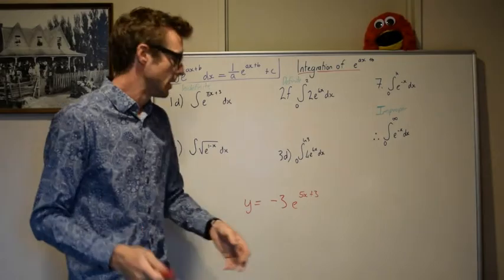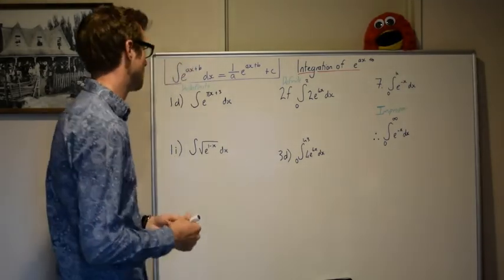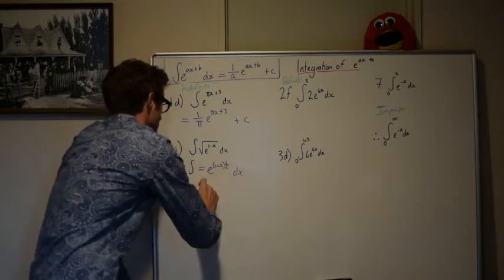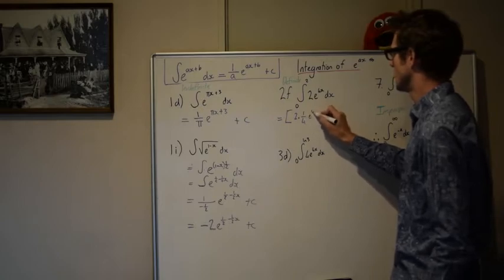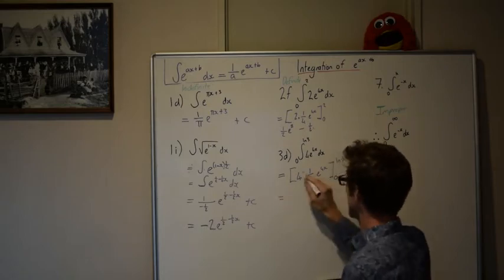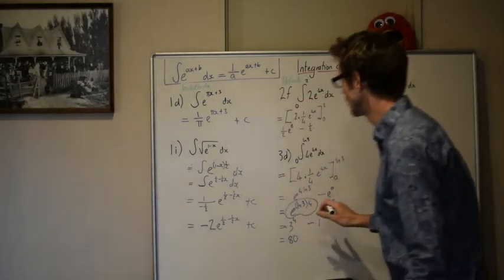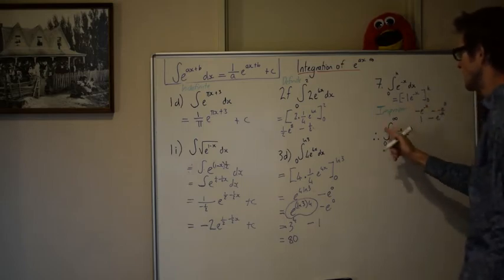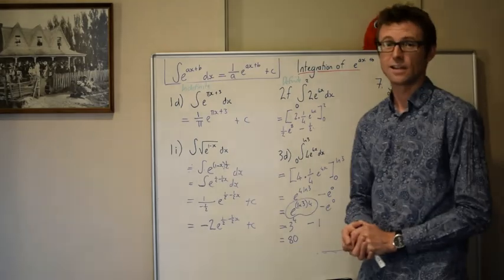Pure Maths 3: Integration 5.1 Integration of functions like e^(ax+b)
This should help get you started on exercise 5.1 in our Oxford Complete Pure 2/3 Mathematics for Cambridge International AS & A Level